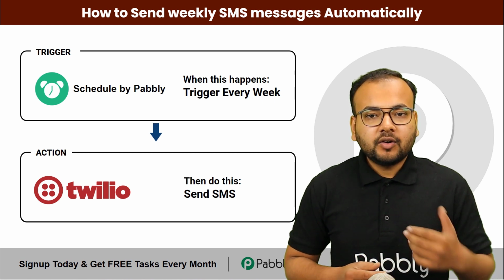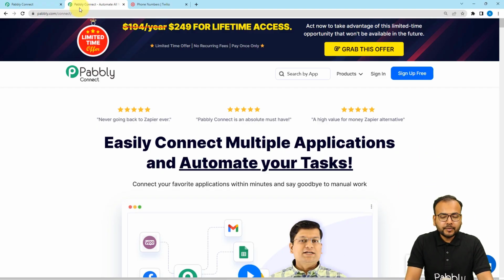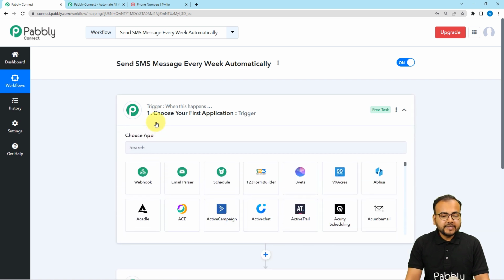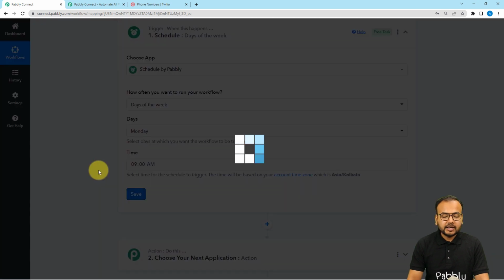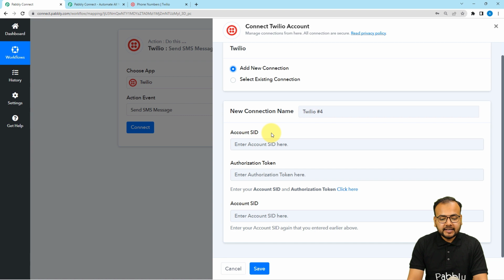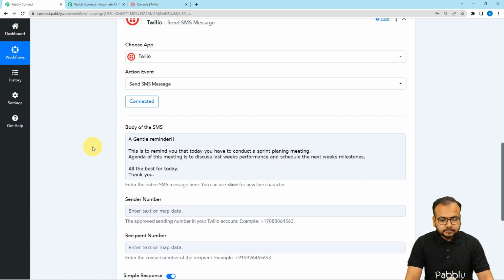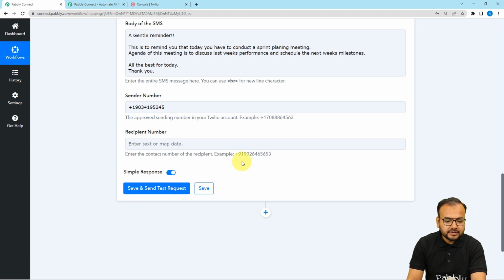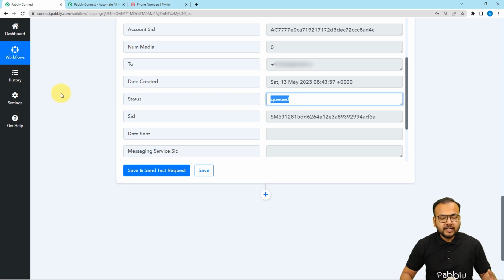How to Send Weekly SMS Messages Automatically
In this video, we will learn SMS Automation using Pabbly Connect. With Pabbly Connect, you can easily set up an automation that sends weekly reminders on SMS automatically ensuring that no important information is missed. This automation will help businesses keep their customers engaged and informed.

So, here is a step by step process of setting up an SMS automation using Pabbly Connect.

1. Automation: Pabbly Connect offers automation capabilities that can help you automate mundane and repetitive tasks. This allows you to save time, money and resources.

2. Integration: Pabbly Connect provides a wide range of integrations so that you can connect different web services with each other. This helps you to create smarter workflow processes and make your business more efficient.

3. Security: Pabbly Connect takes security seriously and provides an industry-standard security system to protect your data and applications.

4. Scalability: Pabbly Connect is highly scalable and allows you to easily add new applications and services to your workflow.

 5. Cost-effective: Pabbly Connect is cost-effective and provides plans for different business sizes.